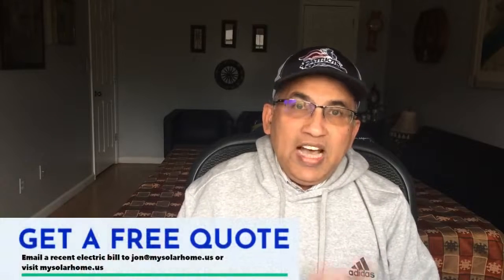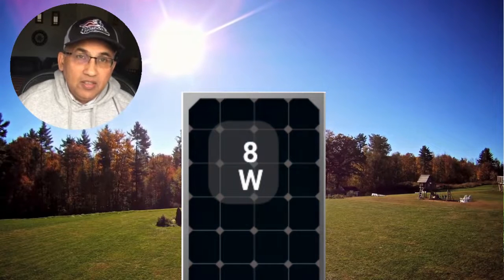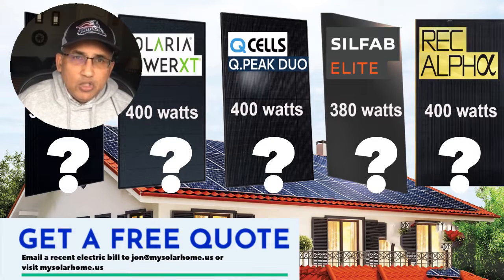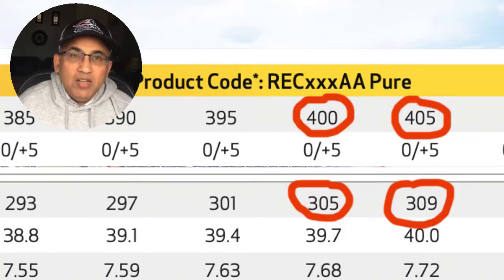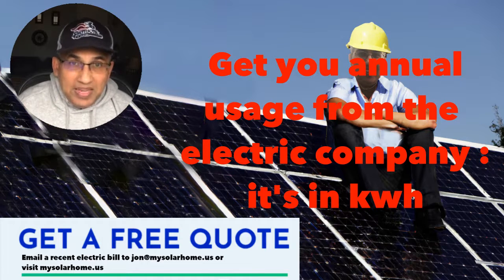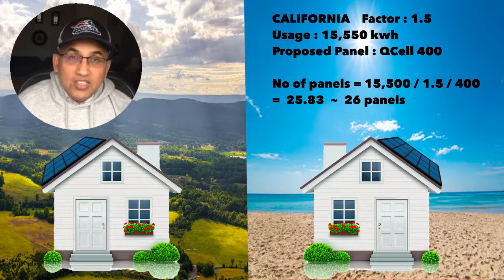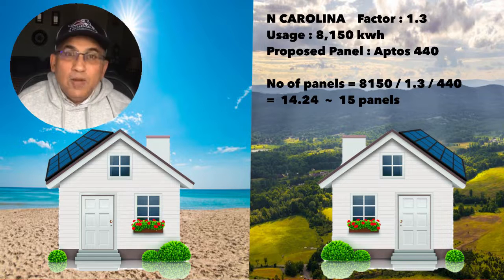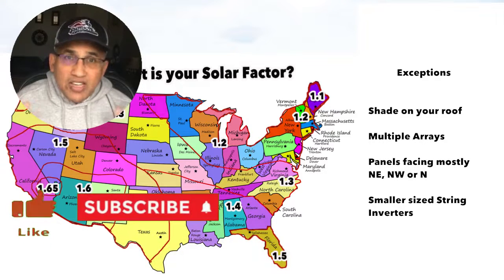How much power does your Solar Panel make?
Does a 400-watt solar panel actually produce 400 watts? No way.  Find out how much the solar panel will actually make.  Find your solar factor to easily calculate the number of solar panels your need for your home.